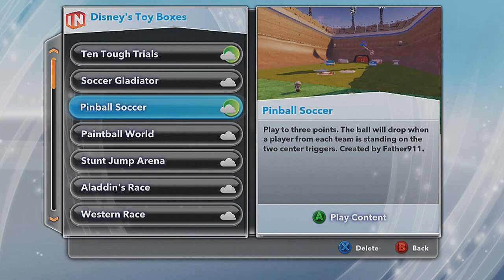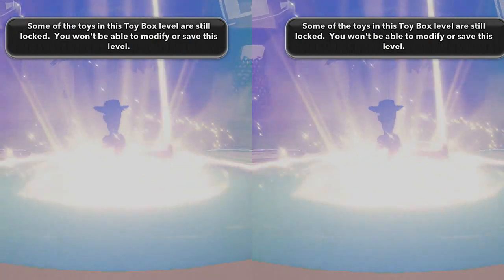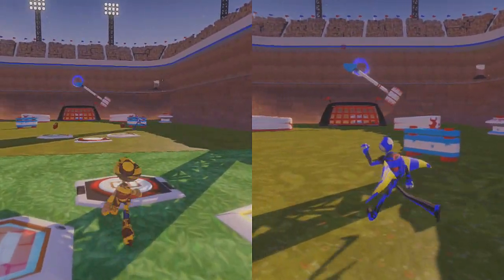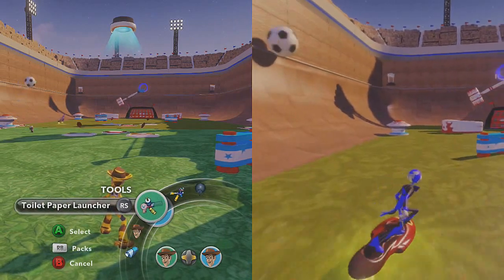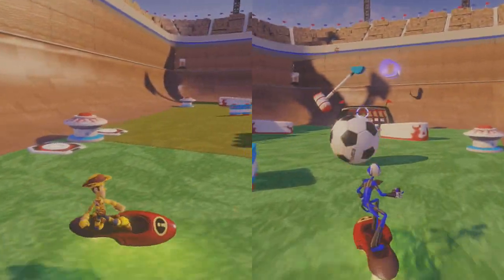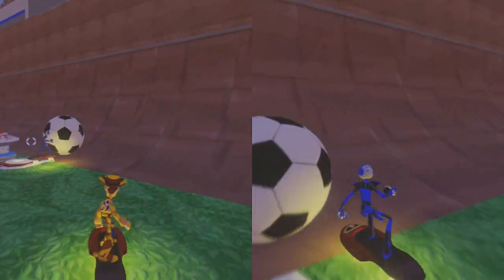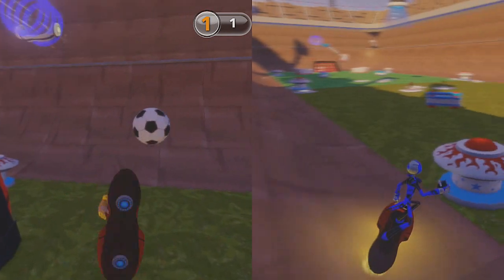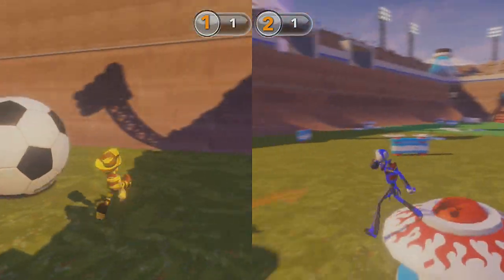Disney Infinity: Toy Box Share - Pinball Soccer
The Asian Guy Gamer and The Asian Kid Gamer play Disney Infinity: Toy Box Share - CosmicPlatformer

"LIKE" for more Disney Infinity Gameplays!!!